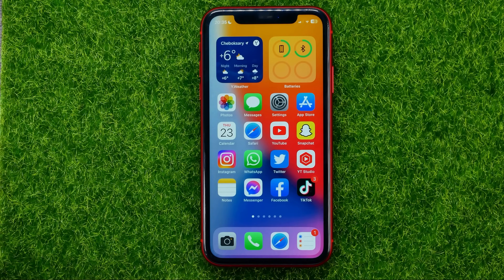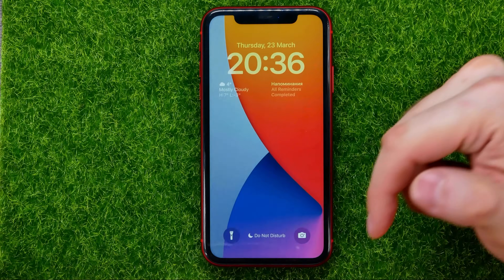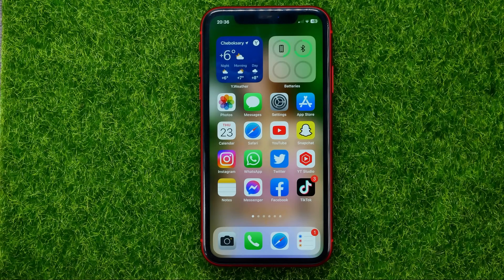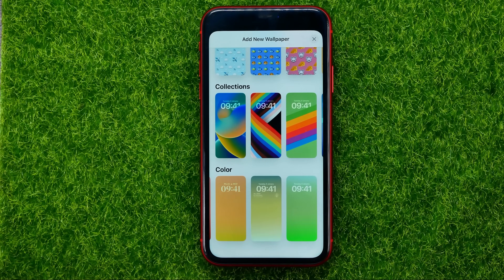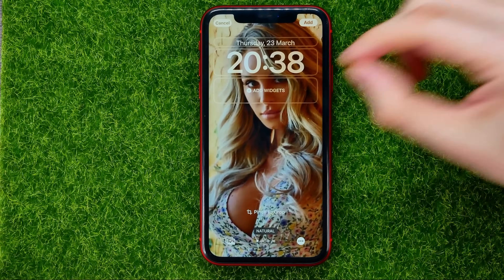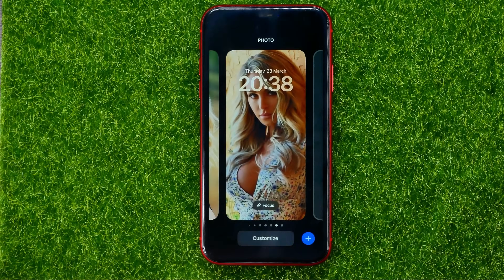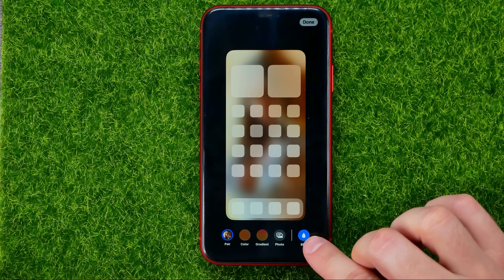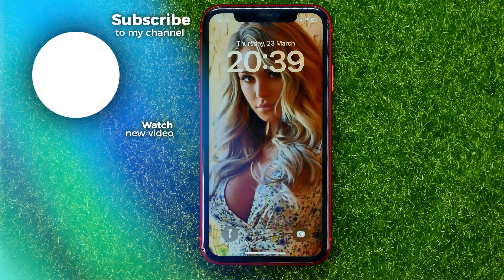How to Change Wallpaper on iPhone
If you are looking for a video about how to change wallpaper on iphone, here it is!

00:00 - Intro
00:23 - How to change wallpaper on iphone